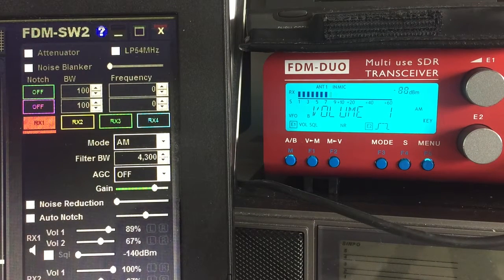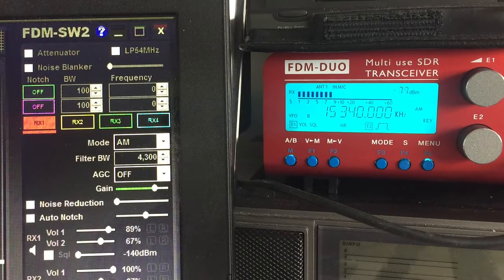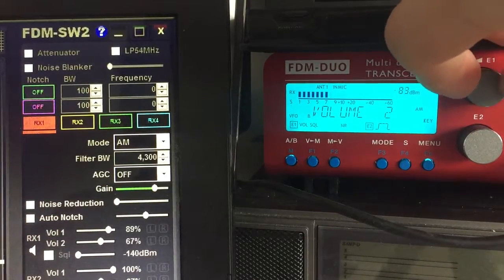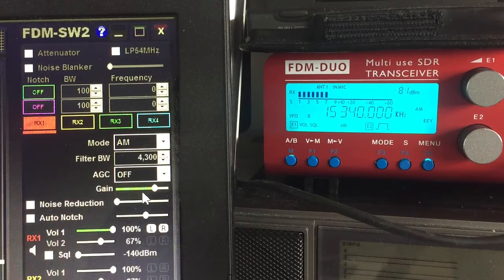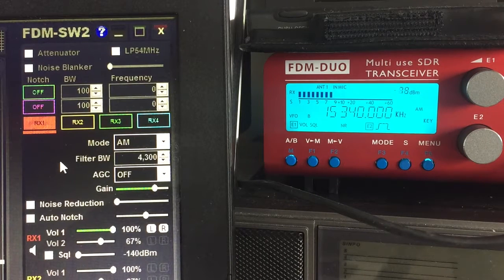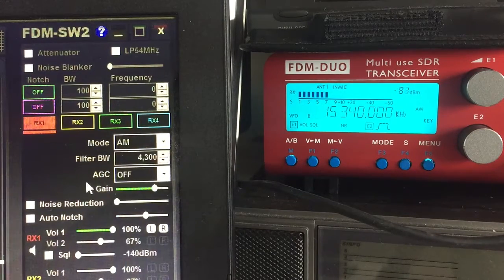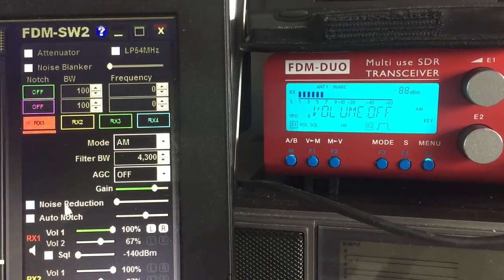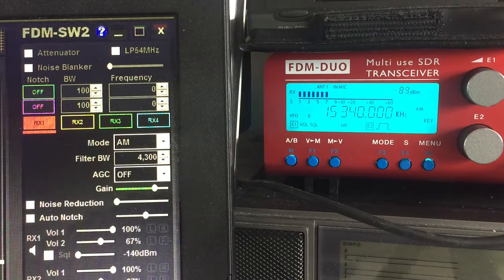How to use independent filtering and noise reduction on an Elad FDM DUO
The Elad FDM DUO is designed to be operated at a standalone unit and via a computer with the FDM-SW2 softare. This video explains how it's possible to listen to one signal, using two different noise reduction and filtering settings simultaneously.